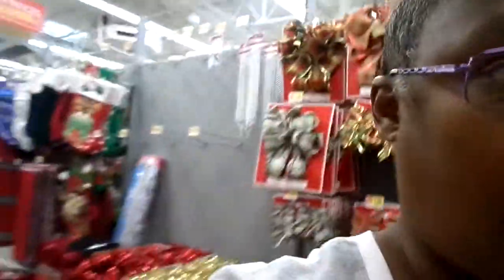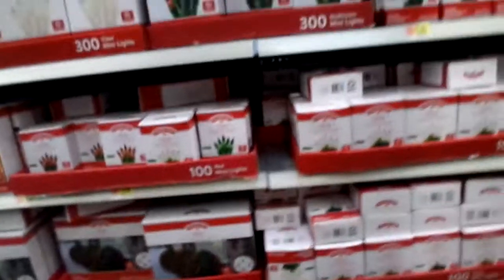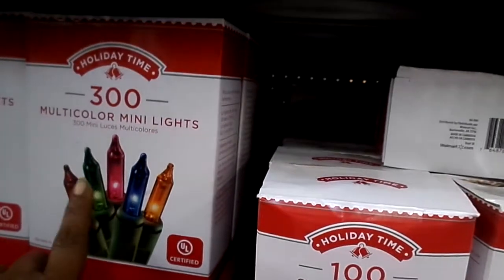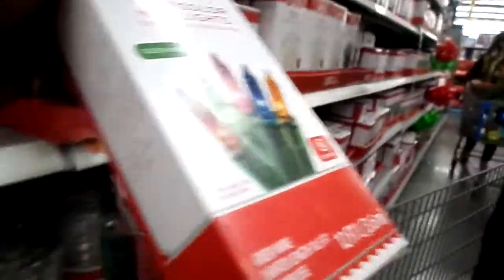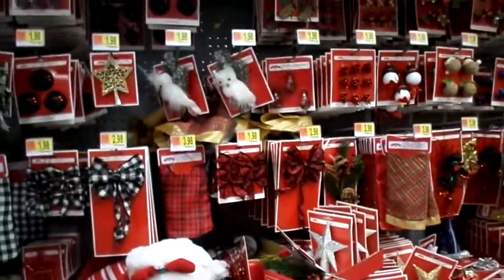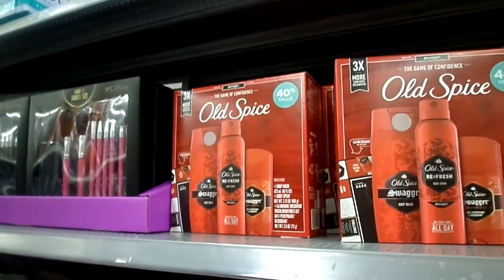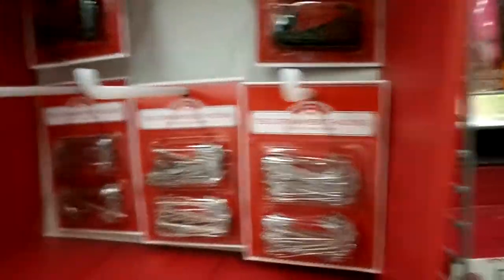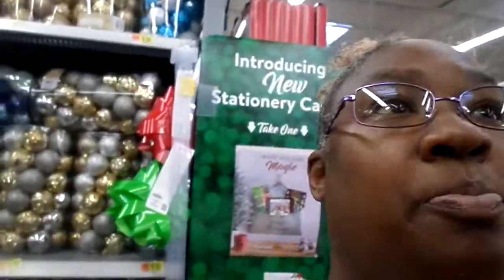MY YT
This Channel Is About My Weight Loss Journey I want To Motivate other people that's out here on YouTube and my everyday life style on YouTube that's what my YouTube Channel Is About i'm not a mother but i do stay at home but i do go place but i enjoy making videos for YouTube it keeps me doing something instead of not doing anything so this gives me something to do i love to sing and i love to dance i enjoy watching other YouTube Channels